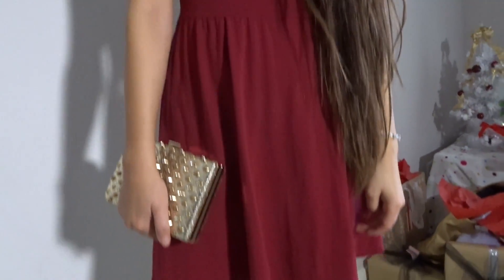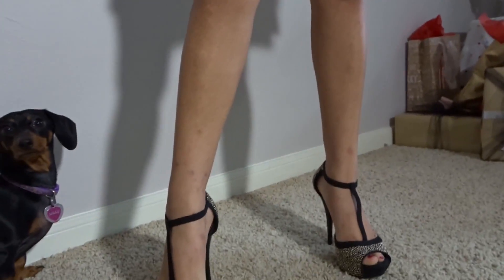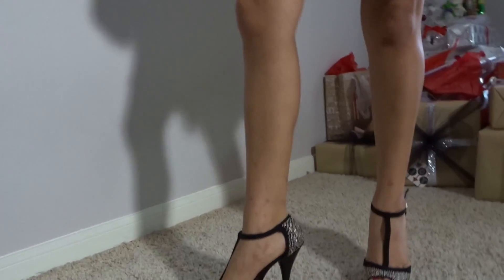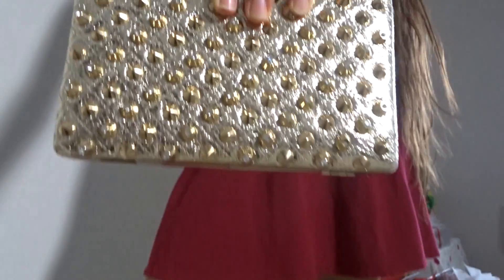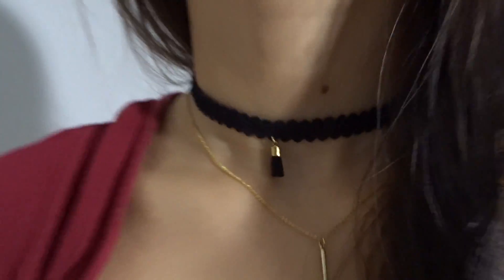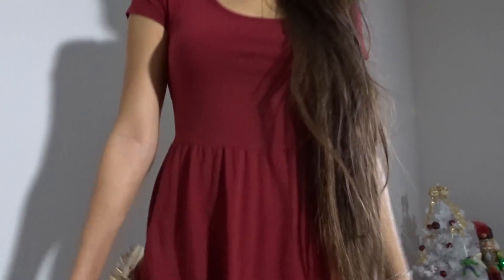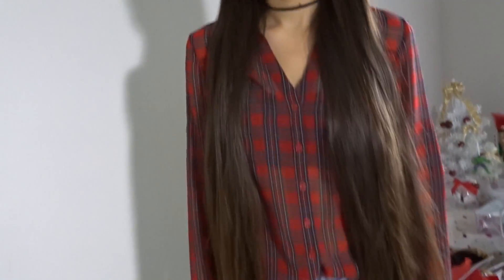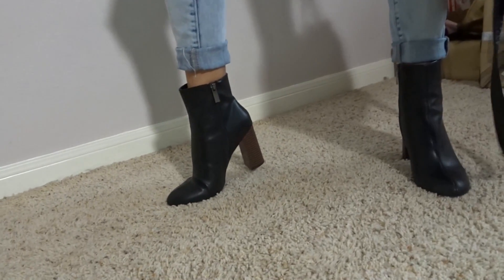Christmas Outfit Ideas!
Hey guys I brought some new christmas outfit ideas for y'all! Thank you so much for the support!

Vlog Channel: Life as a Salazar